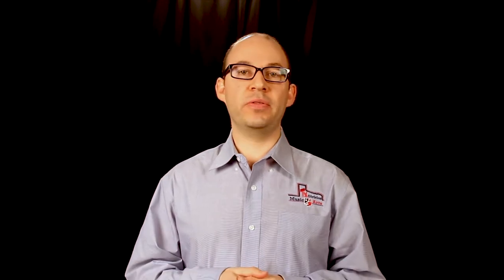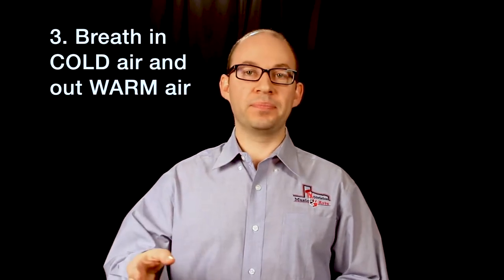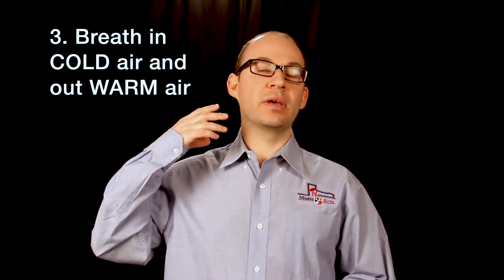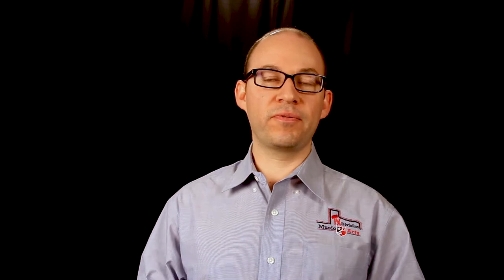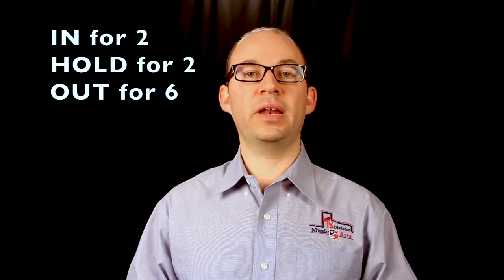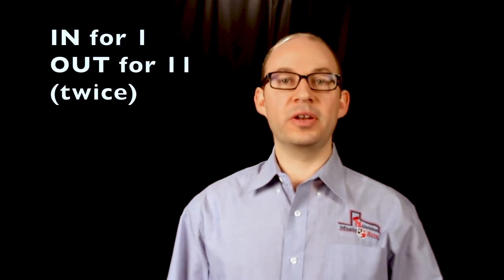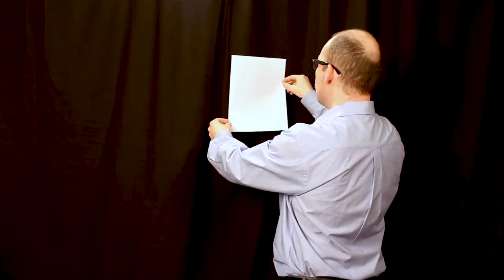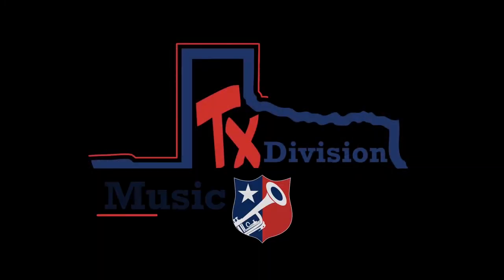2) Breathing for Musicians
The beginner brass series is designed for Salvation Army corps (churches) that would like to get a band going, but don’t have a trained leader in place.  You simply need an adult to facilitate these video lessons once a week.  These videos could also be used as a review for a new leader or to give fresh ideas for a more experienced leader.

This initial playlist goes through the basics generally taught in the first 3-4 weeks of a beginner class, including posture, breathing, how to hold the instrument, buzzing, tonguing, and music reading.  We’ve placed them in a logical progression, but feel free to make adjustments as needed to the individual learning styles of those in your group.

To purchase these books for your students, please go

As we go through Standard of Excellence, you can continue to go back to the initial playlist to review concepts as needed.  We will also put up shorter videos with additional warmup exercises that will continue to highlight the importance of concepts like breathing and buzzing.